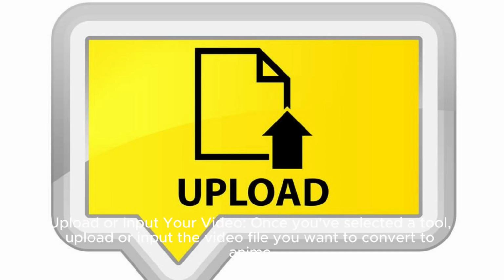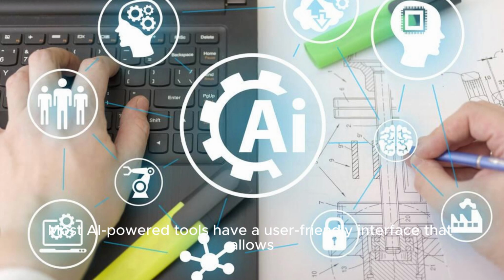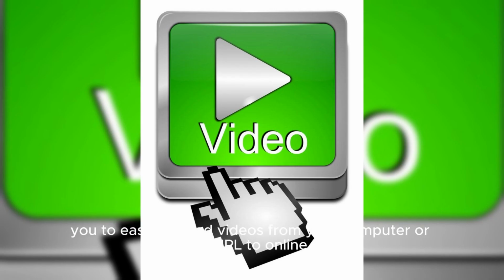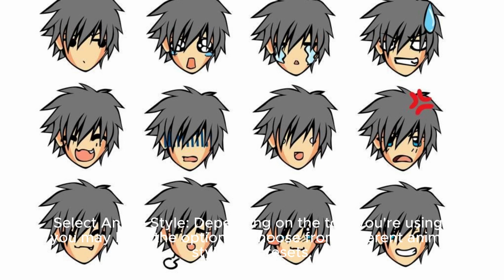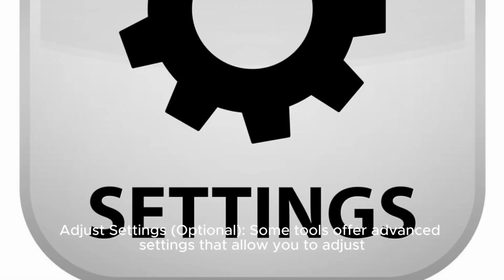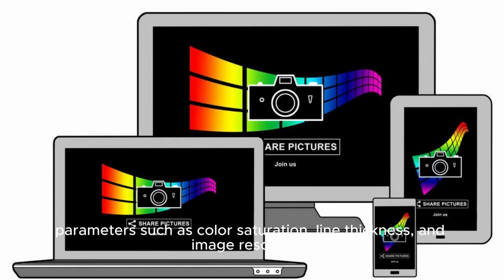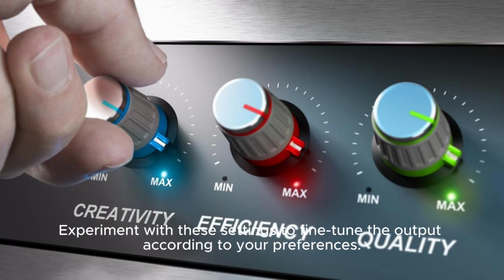How To Convert Any Video To ANIME | Animation AI